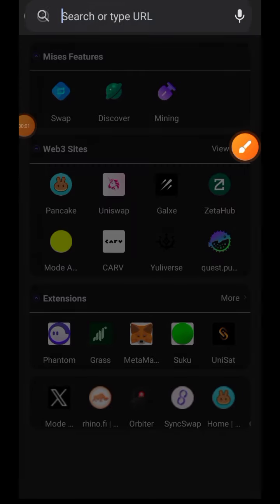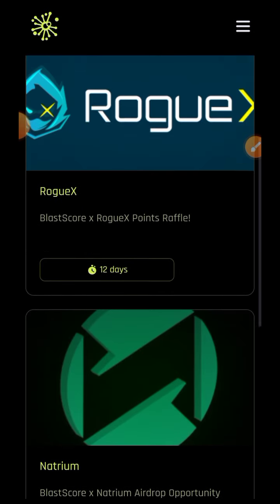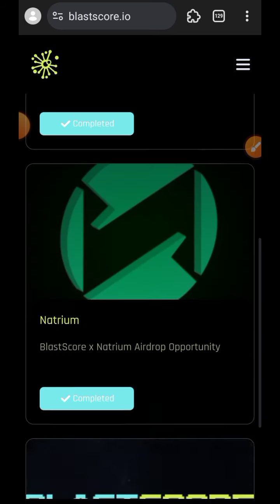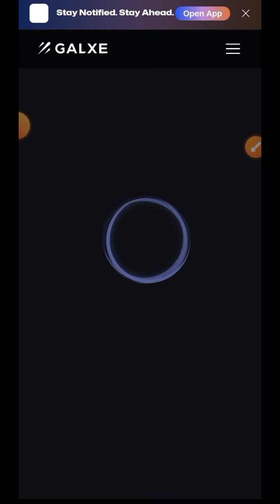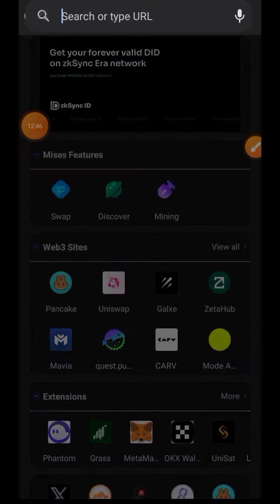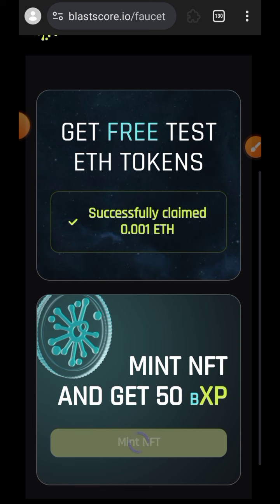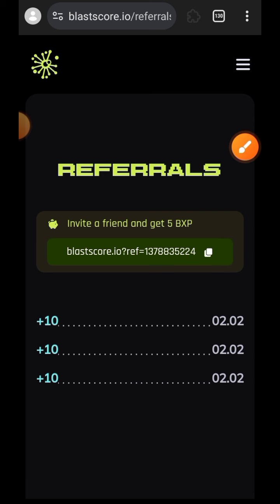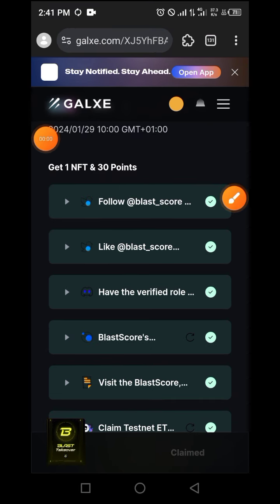BlastScore Testnet Campaign - Confirmed Airdrop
Welcome to the BlastScore testnet airdrop campaign.
BlastScore is building the first web3 reputation and identity protocol  using the blast yield technology.

In this campaign, every participants will be rewarded with bXP after completing social tasks, bXPs will later be converted into their mainnet airdrop rewards.